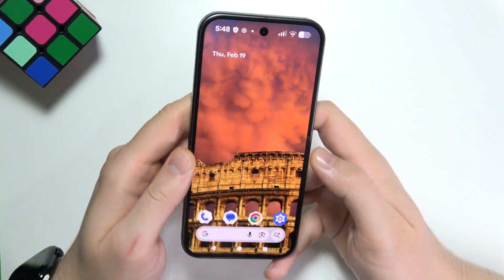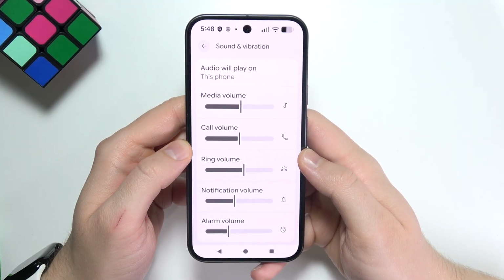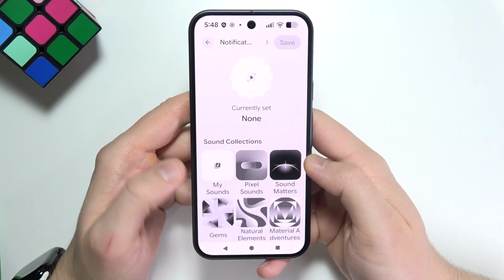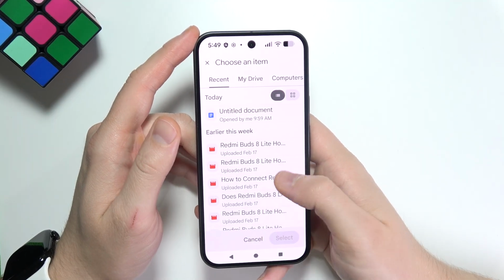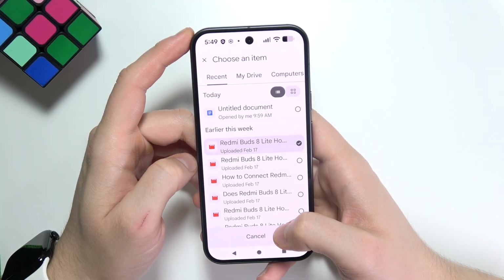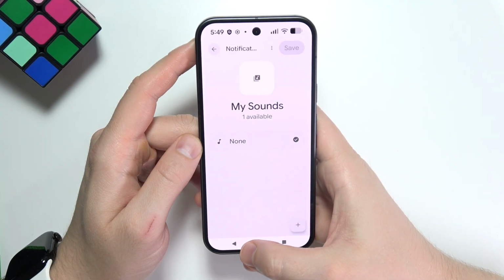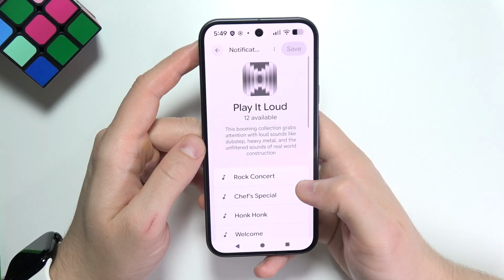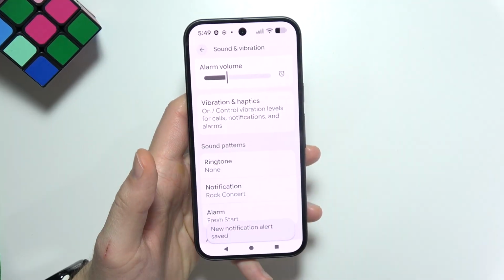Pixel 10a: How to Change Notification Sound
Change the notification sound on your Pixel 10a to customize alerts for messages, emails, and other app notifications.

- Select new notification tones from system sounds or custom audio files.
- Assign different notification sounds for multiple apps.
- Adjust notification volume independently from media and alarm sounds.
- Restore default sounds if needed.

🛠️ *Technical Reference*
- Device: Google Pixel 10a
- OS: Android 17
- Feature: Notification sound customization / alerts management
- Settings Path: Settings → Sound & vibration → Notification sound → Select preferred tone
- Options: System sounds, Ringtones, Custom audio files, App-specific notifications
- Related Features: Do Not Disturb exceptions, Media volume, Alarm volume, App notifications

*Common Voice Queries:*
1. *How do I change the notification sound on Pixel 10a?*
   - Go to Settings → Sound & vibration → Notification sound → Pick your preferred tone.
2. *Can I set different sounds for different apps?*
   - Yes, each app can have a unique notification tone in its settings.
3. *Will changing notification sounds affect alarms or media?*
   - No, notification sounds are independent from alarm and media volumes.